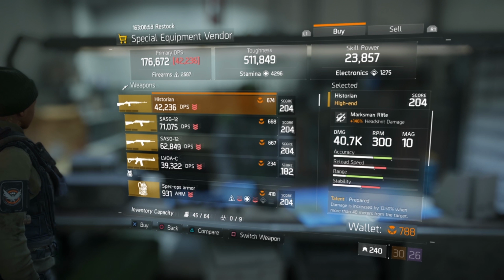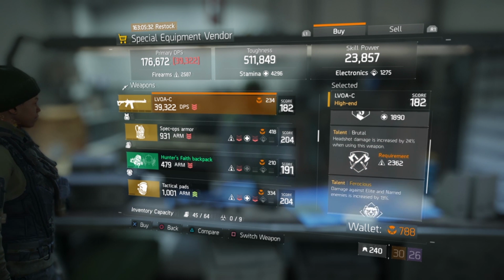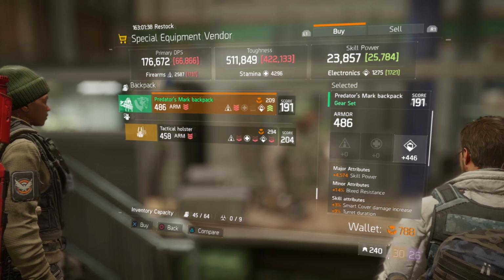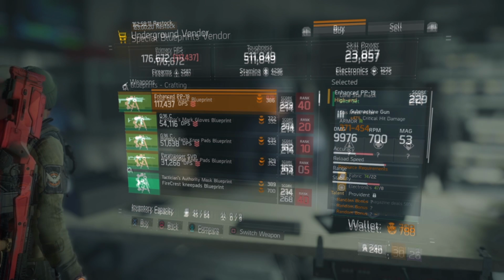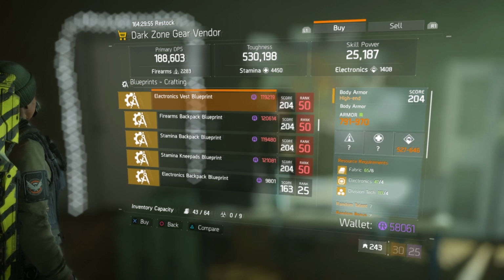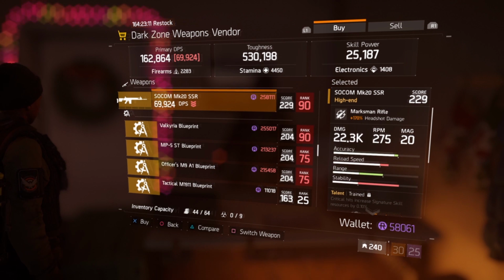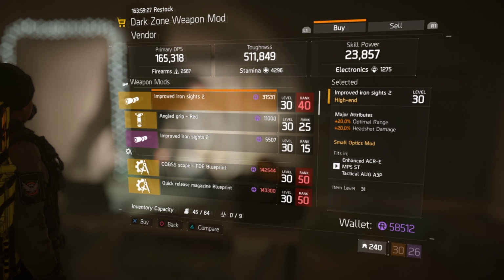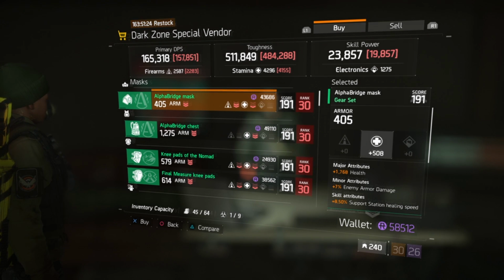THE DIVISION - MP5 ST - GOOD OR GARBAGE - NEW BLUEPRINTS 8-27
GARBAGE GARBAGE GARBAGE! What is going on with this game? The  MP5 ST is the newest blueprint which is cool but the rest of this is so trash that I questioned putting this video out.

The August 25th State of the game introduced the upcoming 1.4 patch. The patch aims at addressing a lot of the major issues and complaints with the game. This is the final part, of another 3 part State of the Game.The Devs offer the community a once in a life time experience that must be seen to believe in this video with :  "WANNA GO TO SWEDEN?".

I've had a bit of time with the new PAID DLC for Massive's Third Person Shooter The Division and I'll give those of you on the fence about it an honest and REAL review of it. We'll look at the GOOD, the BAD, and the MISSED OPPORTUNITY of the UNDERGROUND.

One of the Subscribers asked me about the ASSAULT RIFLE I'm running and which attachments I have on it. So in this video we go over which Assault Rifle I use and how I deck it out along with my M1A.

Kon's Closet was a big success! Lot's of people stopped by liked seeing something other than just gear sets, numbers and the news. So to continue with more of that original content I present to you "Dirty Clothes Make the Man" Kon's Closet Episode 2!

It's been a little while since my last REAL TALK and now it's time to go back in and talk about what the Division needs to do going forward and why it reminds me a lot like a grandma.

When it comes to games like Destiny, The Division and games that require you to get loot and build a character. I thought I'd take some time to have a REAL TALK session and go over what these types of games are really about.

If you haven't seen it, check out part 1: You're Playing it Wrong, of my " HOW TO MAKE THE DIVISION MORE FUN" series

If you wanna have a laugh and enjoy some DarkZone craziness check out my DZ DUTY 2 vid: